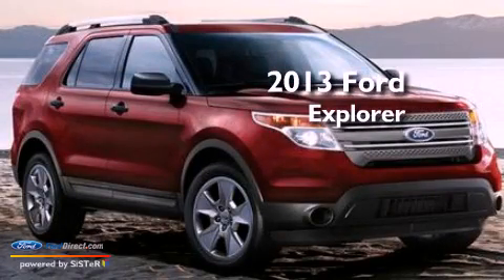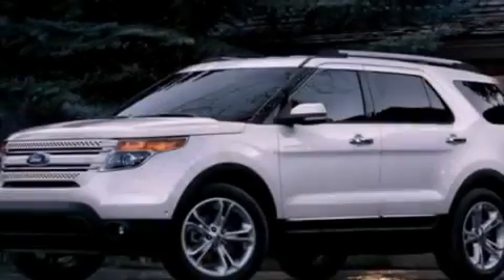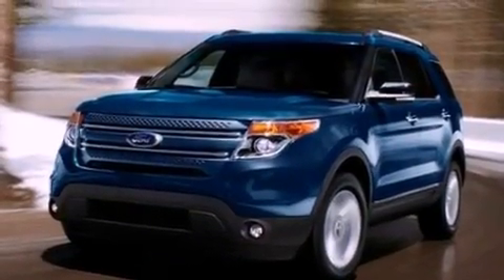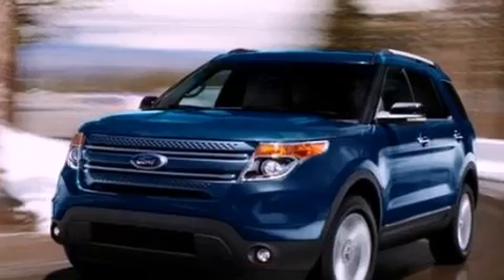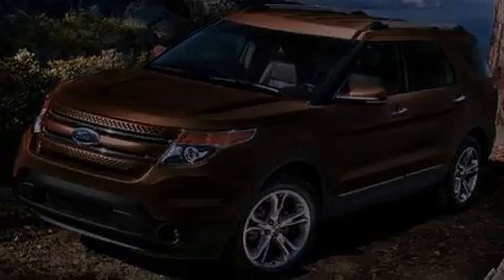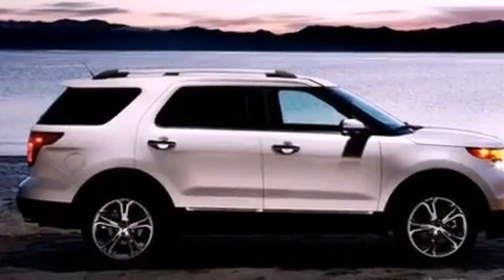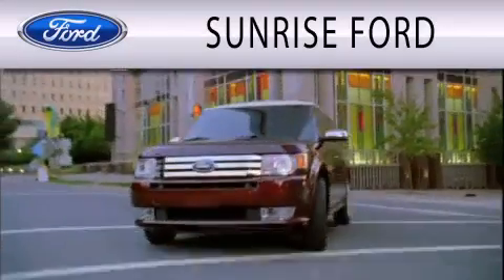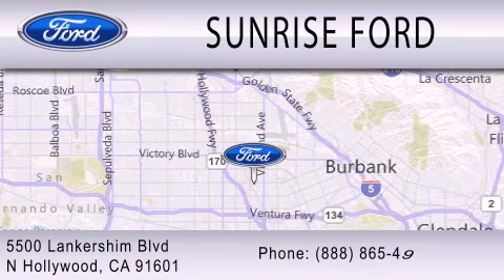2013 Ford Explorer North Hollywood CA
Year : 2013
 Make : Ford
 Model : Explorer
 Engine : 3.5L V6 24V MPFI DOHC FLEXIBLE FUEL
 Trans . : 6-SPEED AUTOMATIC
 Exterior : GRAY

 Stock : M32102